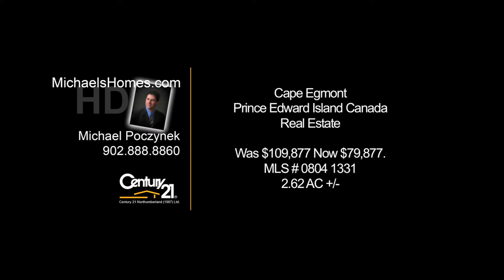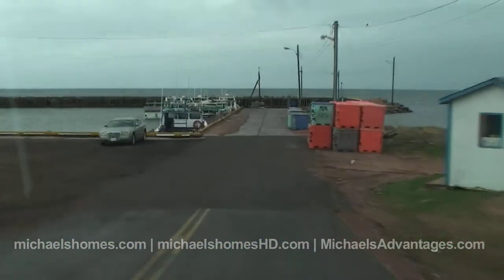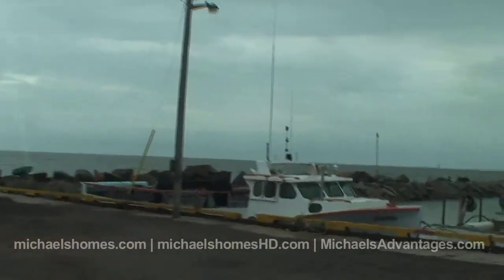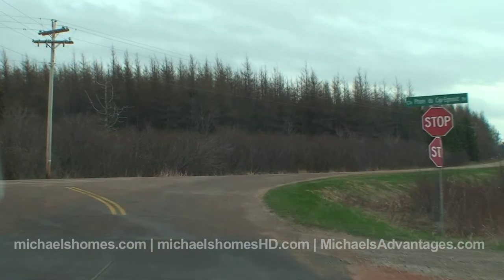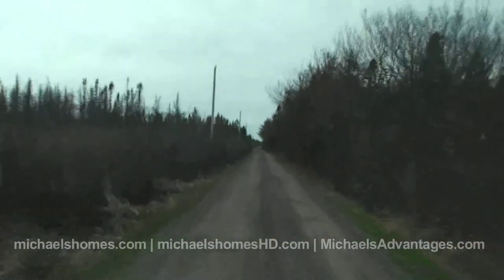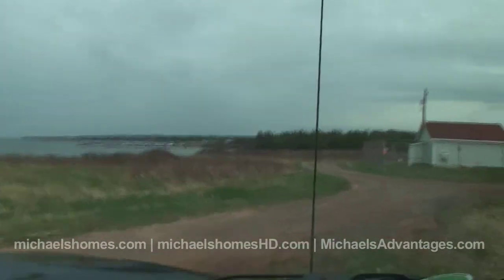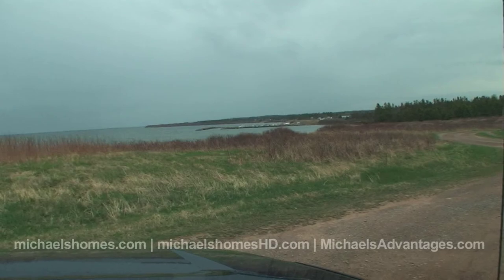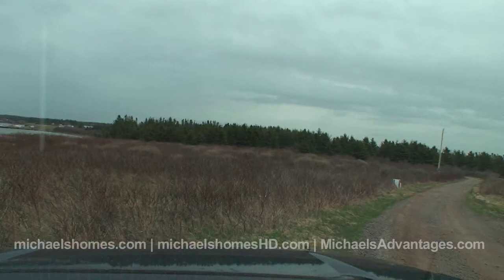Prince Edward Island Real Estate Waterfront Oceanfront Acreage next to Lighthouse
| Call Toll Free 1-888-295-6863 or direct (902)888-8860.
Located 20 minutes west of Summerside, 60 minutes west of Charlottetown, 40 minutes west of the Confederation Bridge in Borden, 35 minutes from Kensington.  This video was done by Michael Poczynek from Century 21 Northumberland in Summerside, Prince Edward Island, Canada.  Michael has specialized in oceanfront, waterfront, land, recreation, income, and development properties in Prince Edward Island including Summerside, Charlottetown, Cavendish, Rustico (home of the best Lobster), North Cape (Windmills) Kensington, Anne of Green Gables, Hunter River, Souris, Alberton, O'Leary, Stratford, East Point and more since 1997. Also be sure to check out Prince Edward Island's largest collection of Aerial Photos Follow me on Twitter for instant video updates and more Make sure you join my mailing list Add me as a friend on Facebook
Cameras used were a Nikon D200, Sony HDR-HC7, & Canon XH-A1s edited via Final Cut Pro 7.